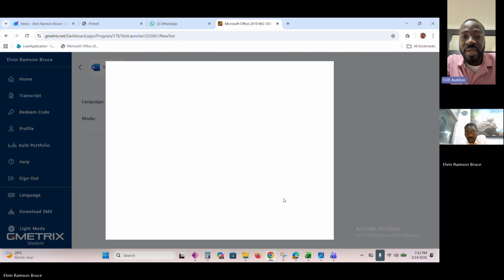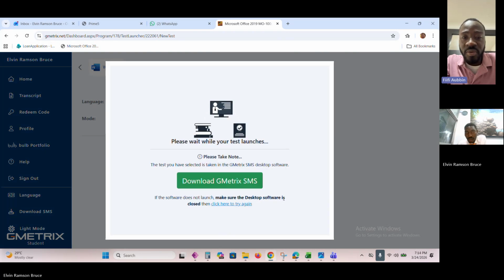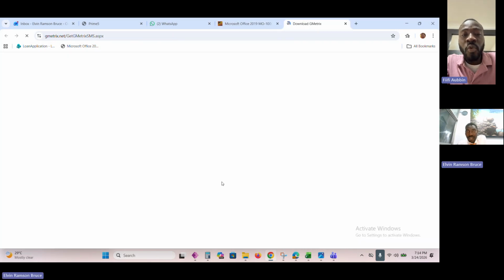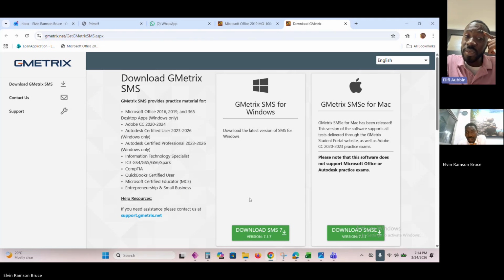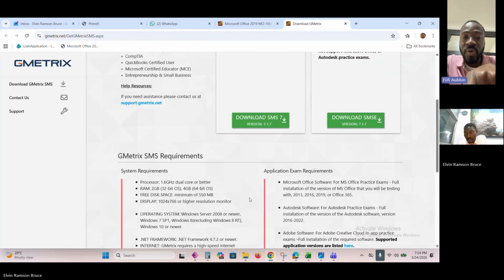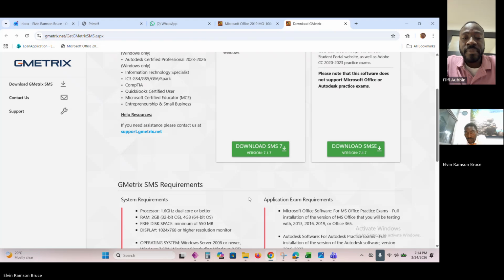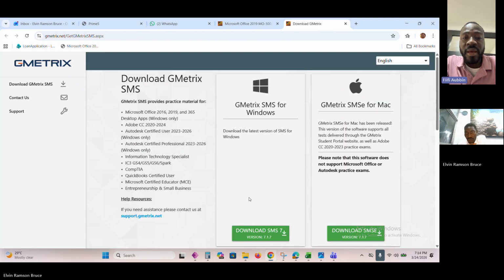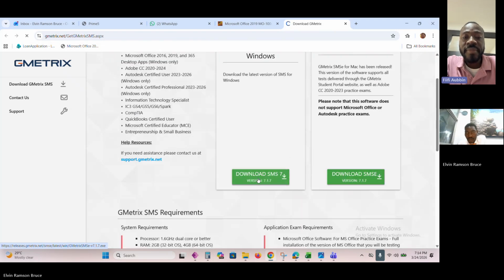How to Share Screen on Microsoft Teams & Install GMetrix | Step-by-Step Guide for Beginners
In this video, I walk through a practical session where I supported a learner step-by-step on how to use Microsoft Teams to share their screen and receive real-time guidance. This is a helpful skill for remote learning, training sessions, and online support.

We then signed into GMetrix together to explore the interface, understand how the platform works, and see how it helps with exam preparation and skills practice.

Finally, I demonstrated how to download and install GMetrix so learners can start practicing independently and build confidence in their digital skills.

If you are preparing for certification exams or learning how to use GMetrix for the first time, this video will guide you through the process clearly.